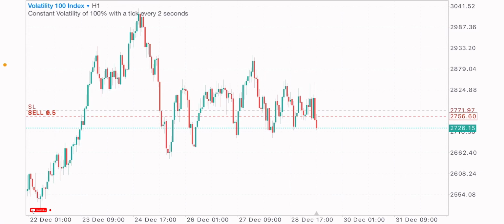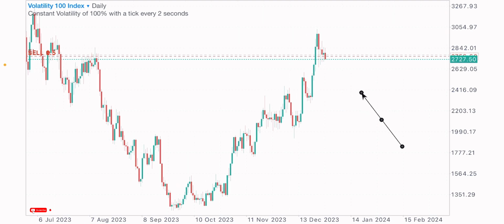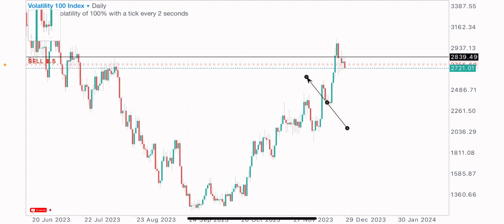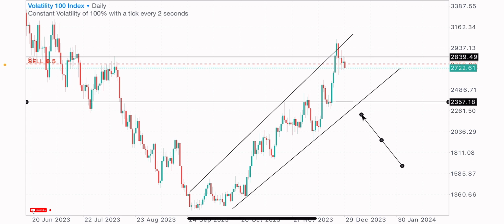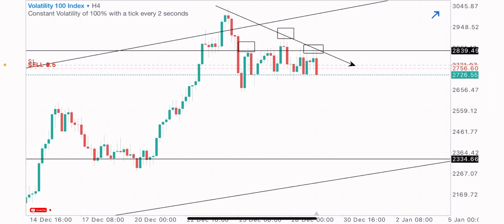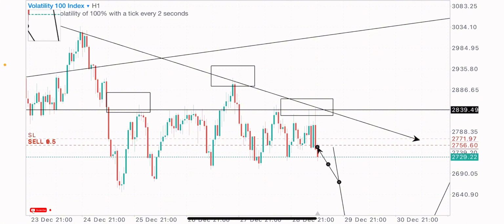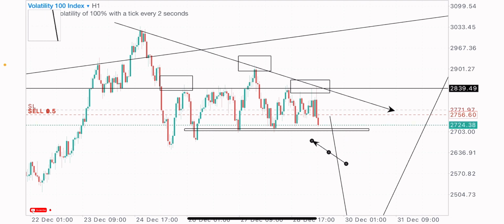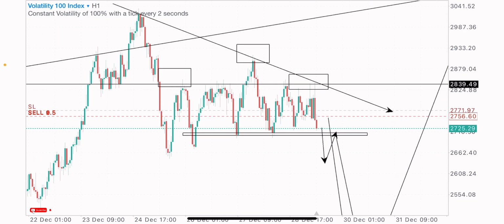Volatility index profitable strategy that every trader must learn‼️ MAKE $100 daily🤑🔥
Synthetic indices profitable strategy revealed🤑
Never lose using this volatility index profitable strategy💯